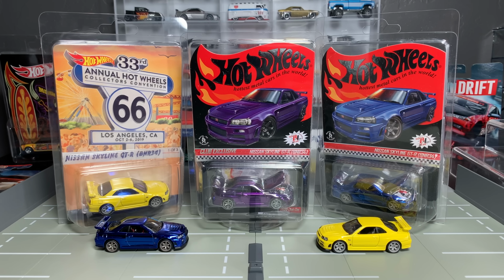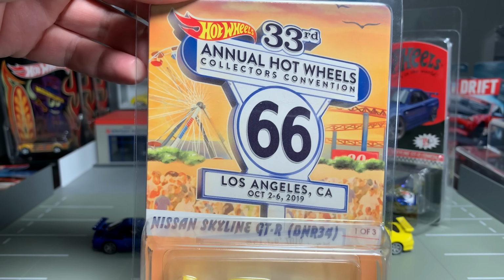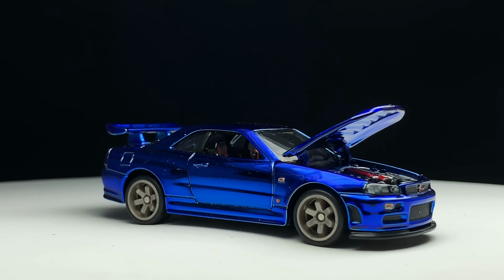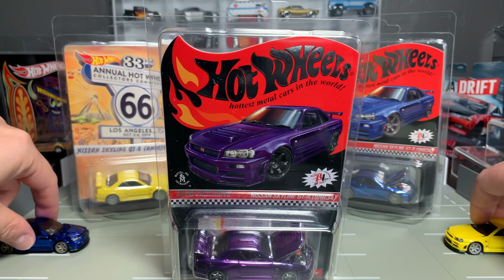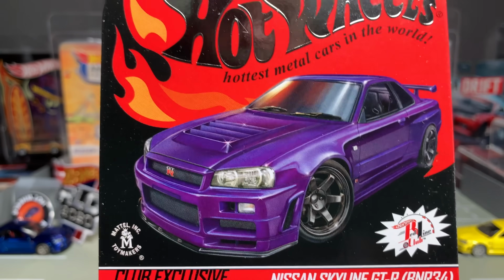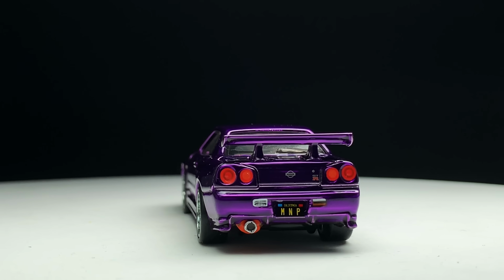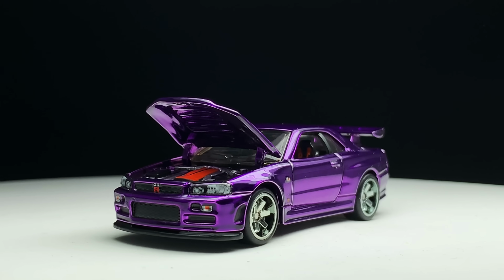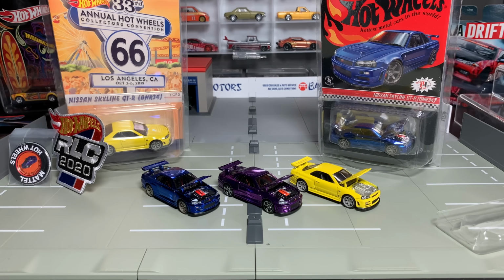Lamley Showcase: 2020 Hot Wheels RLC Nissan Skyline R34 GT-R Membership Car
Hot Wheels surprised me by shipping the 2020 RLC Membership model this week, and it arrived today. This one is a beauty in spectraflame purple, so let’s open it and have a look.